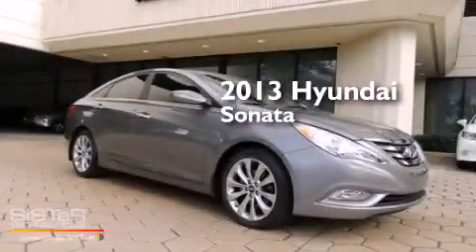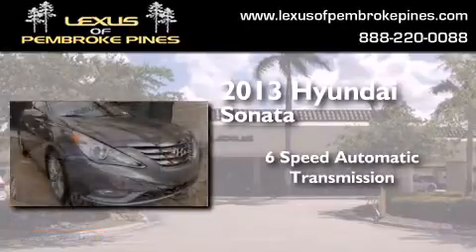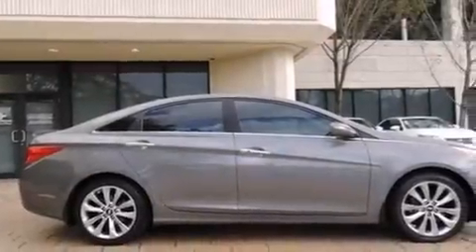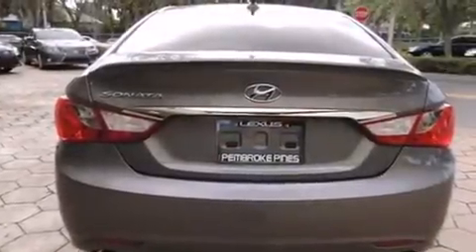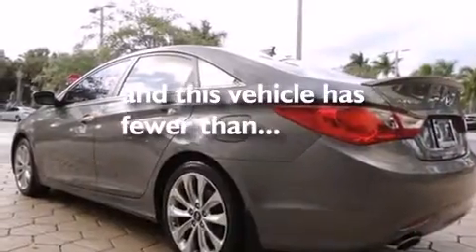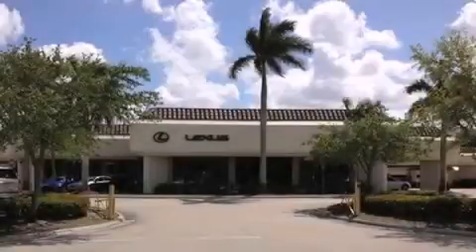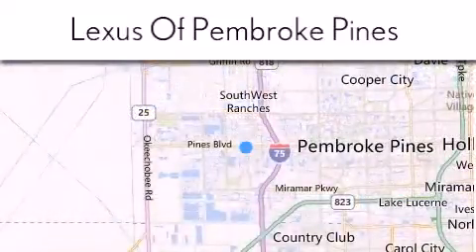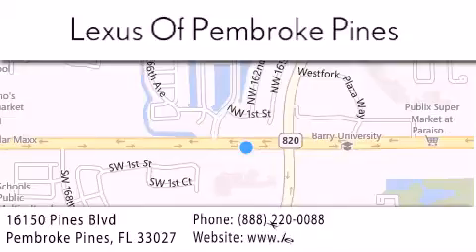2013 Hyundai Sonata Fort Lauderdale FL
We have been honored to serve the Pembroke Pines FL area , we promise that your experience at our dealership will exceed your expectations ! Year : 2013 Make : Hyundai Model : Sonata Engine : 2.4L 4 cyls Trans . : Automatic 6-Speed Exterior : Harbor Gray Metallic Miles : 19,709 Interior : Gray Stock : 50497501 Lexus of Pembroke Pines 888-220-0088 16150 Pines Blvd Pembroke Pines , FL 33027